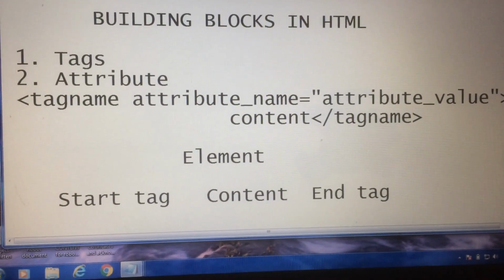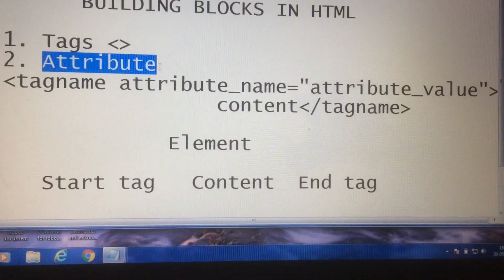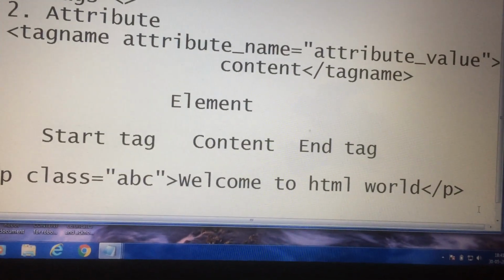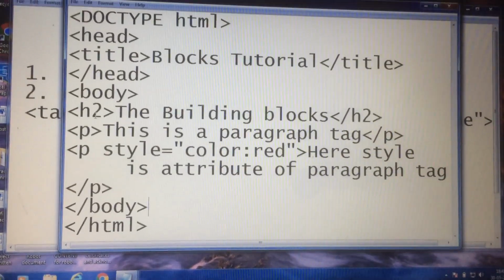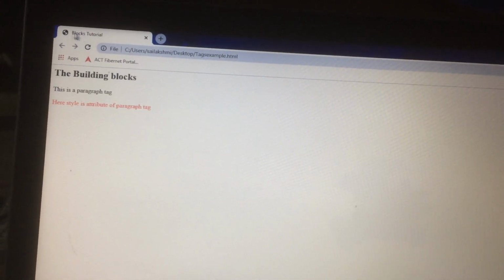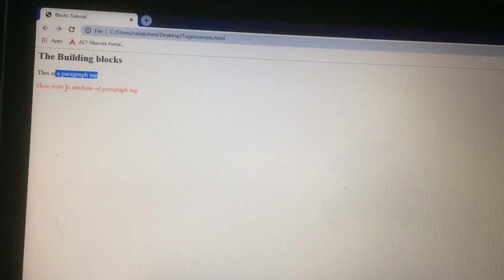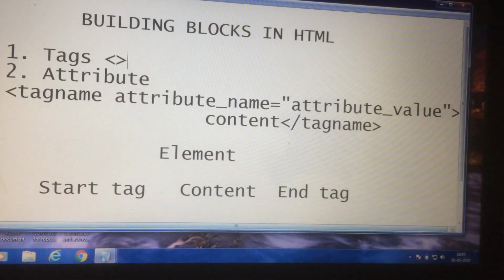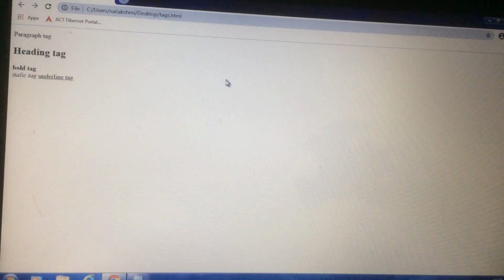Building Blocks in HTML part1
Hi, I made my next video on blocks in HTML.